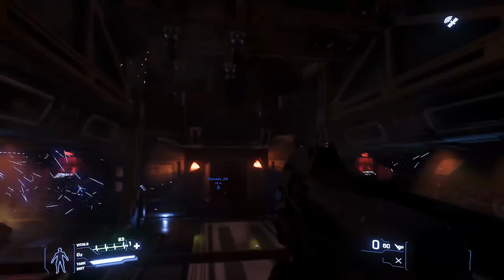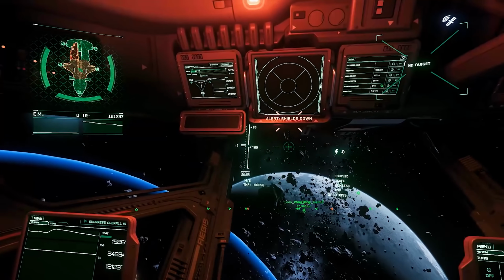Star Citizen - Major Server Failures - Will Alpha 3.10.0 Be Better?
I wanted to talk about issues that Star Citizen's 3.9 branch had with it’s deployment, backend services and accessibility that caused a huge amount of problems with players throughout this patch cycle and especially during Fleet Week and the FreeFly Event AND things that CI are doing to help prevent issues like this happening in the future.

Both Games are currently in the Alpha of their development with the hope that SQ42 Episode 1 will have a Feature Complete Beta by the end of 2020.
I am suspecting to see something more mainstream for Star Citizen's PU  by the end of 2022 with permanent progression, though it will be a while after that before the game is considered "feature complete".

00:00 - Star Citizen Server Failures
00:30 - What Happened?
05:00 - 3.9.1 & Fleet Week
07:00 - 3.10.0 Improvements